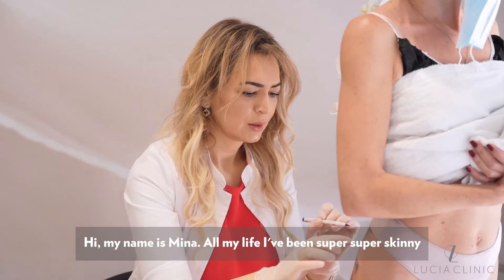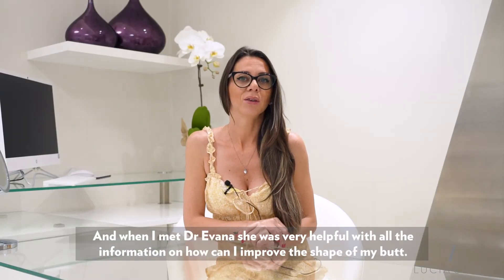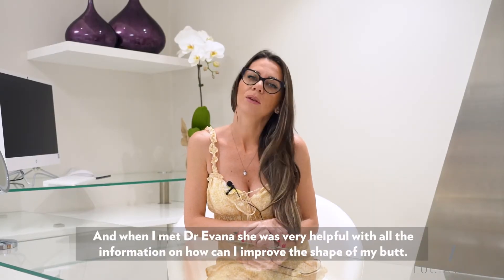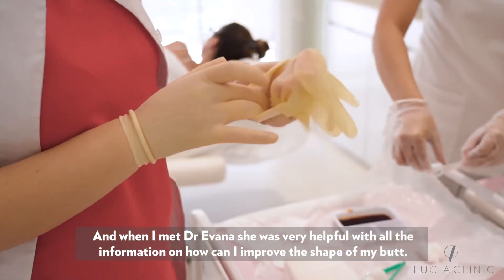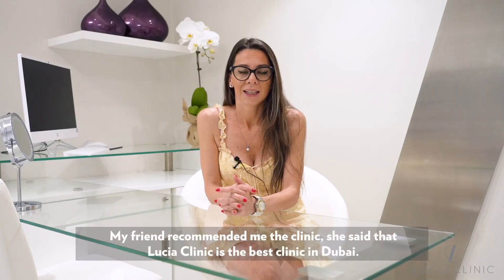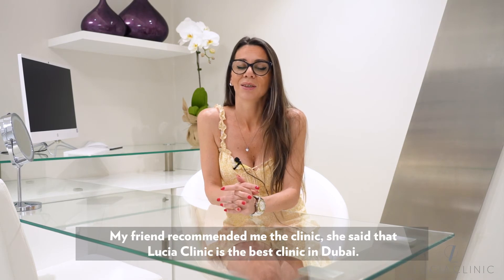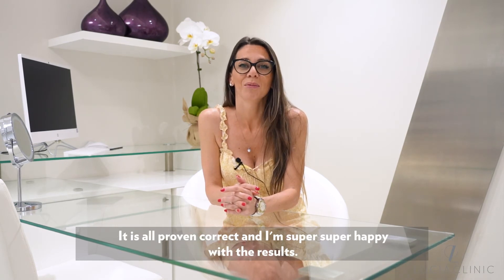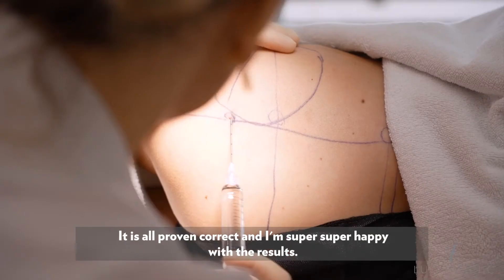Body Fillers at Lucia Clinic Dubai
HYAcorp fillers is an advanced treatment used for enhancing or shaping different body areas in a safe and natural method. It provides immediate results and improves the shape of the breasts, buttocks and other areas.

 It is only minimally invasive and doesn’t require a long downtime. HYAcorp fillers consist of cross-linked Hyaluronic Acid (non-animal) and they restore the volume loss and even out the dips in the skin top layer. They can also improve the look of deep surgical scars.

 HYAcorp fillers vary in their particle size, the concentration of HA and crosslinking degree, which makes them suitable for different body areas.

 After the treatment, there are no stitches or scars so these HA fillers represent a safe alternative to more invasive body contouring treatments.

WHAT CAN HYACORP FILLERS ADDRESS?

The advantages of this treatment are numerous.It can shape the body where necessary and also eliminate irregularities in the skin surface for example after liposuction.

 Usually, HYAcorp fillers are used to improve:
●      Buttocks
●      Male chest
●      Calves
●      Concave deformities after liposuction
●      Cellulite

There are two different types of HYAcorp body fillers:
●      HYAcorp MLF1
●      HYAcorp MLF2

 Both fillers are of high purity and are meant for single use. They are made from HA that is not of an animal origin.

 HYAcorp MLF1 is a filler based on hyaluronic acid and is suitable for body contouring of smaller body areas like calves, hands and concave deformities. It can also reduce or eliminate cellulite dimples. It firms and smooths the skin in the targeted area. It can treat cellulite in any area of the body including hips, thighs and buttocks.

 HYAcorpMLF2 is also based on hyaluronic acid and can add volume or reshape larger body areas. It can improve the patient’s silhouette or reshape the calves. This body filler is perfect for reducing hip dips that represent depressions along the thighs, under the hip.

With this filler, the area with dips can be enlarged in order to achieve a rounded shape of the hips and visually reduce the waist.

 Another body area that this filler brilliantly enhances is the buttocks. Some patients have small or flat buttocks which don’t complement their overall appearance. HYAcorp MLF2 filler can restore the lost volume in this body area and achieve almost the same results as Brazillian Butt Lift only in a safer and less invasive manner.

 Finally, HYAcorp MLF2 can shape the breasts in a completely natural way. It can improve breasts asymmetry, volume loss after weight loss or breastfeeding. It can enlarge under-developed breasts and help female patients feel more confident about this body area. The fillers can increase breasts for one cup size and make them naturally enhanced and augmented. This treatment is completely safe and numerous studies have been conducted with the patients who underwent HYAcorp treatment for breast shaping and then had mammography. It was proven that HYAcorp fillers don’t interfere with mammogram examination.

HOW DO HYACORP BODY FILLERS WORK?

Hyaluronic Acid is already present in the body. It is responsible for binding water and can hold water 1000 times more than its weight. It balances the water in the skin and transports nutrients. However, as the body matures, the level of HA naturally becomes lower. So, HYAcorp body fillers replenish the HA that has been absorbed by the body. These HA body fillers come in the form of absorbable gel and restore the youthful appearance of the skin once they are injected into the body.

 HYAcorp fillers effectively reduce the appearance of facial fine lines and wrinkles, contour the body, rejuvenate the skin and add volume where necessary all thanks to their HA-based formula.

WHO IS A GOOD CANDIDATE FOR THIS TREATMENT?

 HYAcorp fillers can help both men and women who wish to enhance their body contours. The achieved results are fully natural. The treatment is suitable for any adult patient who wants to improve their body shape without surgery, stitches, scars or long recovery.

 HYAcorp MLF2 body filler restores the lost volume in different body areas and also contours them. This filler is perfect for patients who wish to volumize body areas that have lost volume because of aging, loss of elasticity and soft tissue movements. The results are immediate and long-lasting.